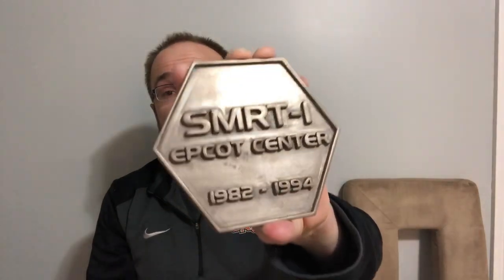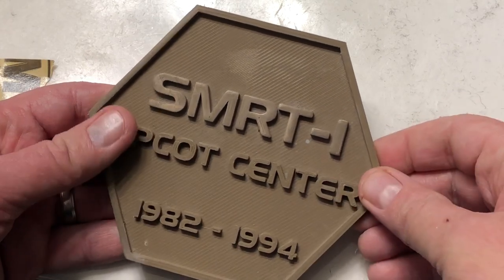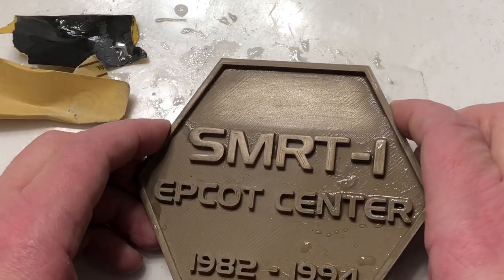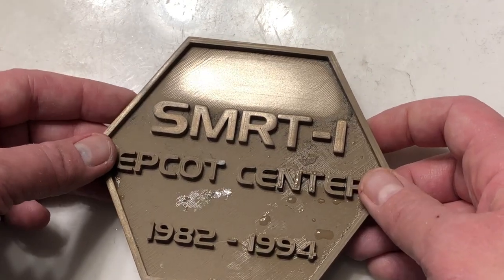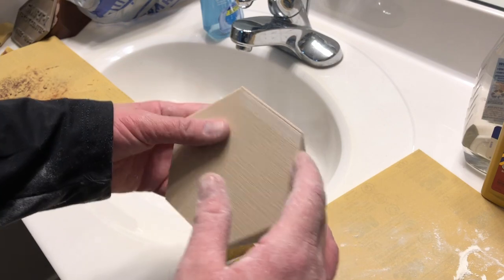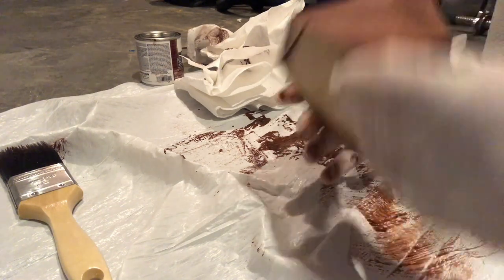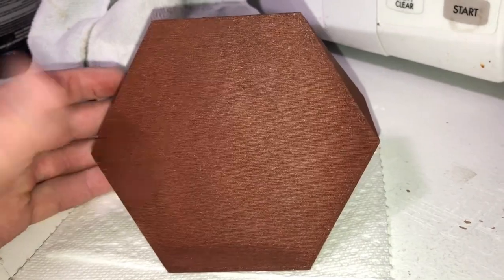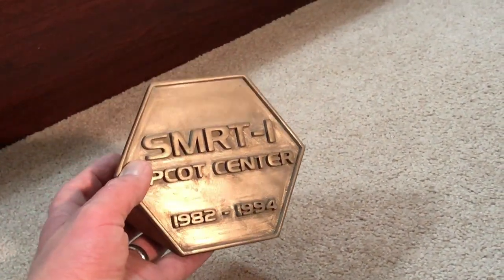3D Printing Tip: Finishing Bronzefill and Woodfill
Follow along as I turn a raw Colorfabb bronzefill print into a polished finished print. Also find out if woodfill can easily be stained to give a more finished look. The completed project is a plaque to be included my SMRT-1 EPCOT project.